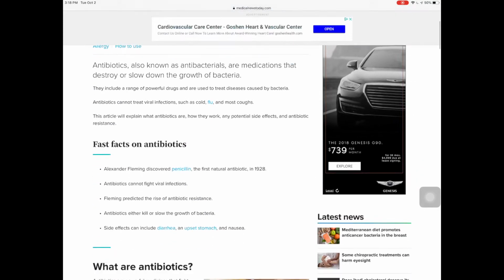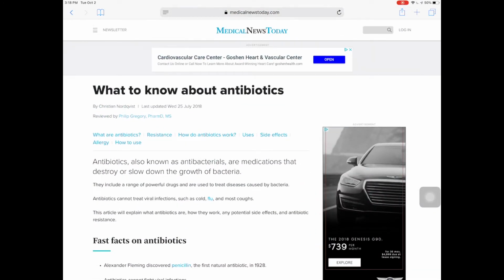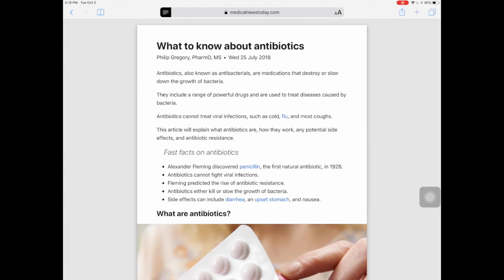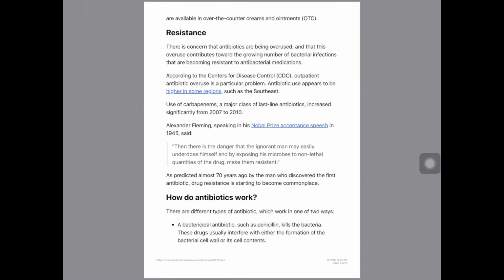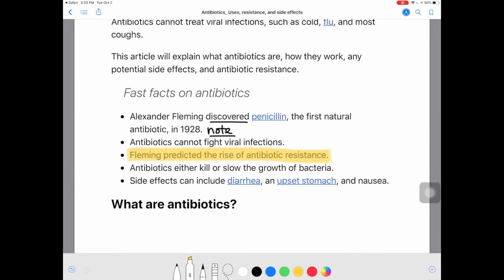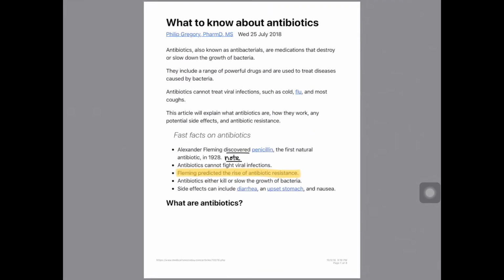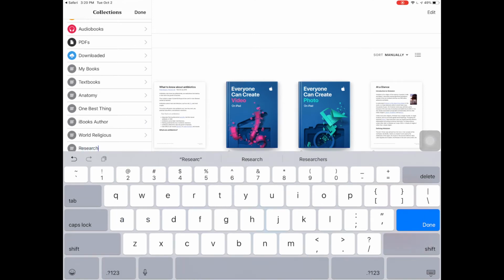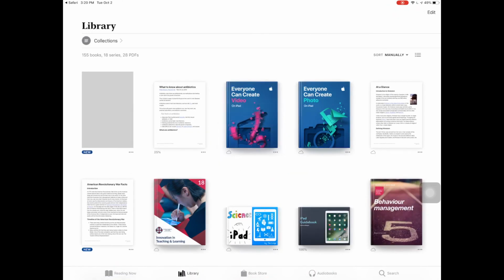Creating and Curating PDFs from webpages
This video will show you how to use Safari reader to take website articles and create PDFs in iBooks App that will allow you and your students to curate and annotate them.